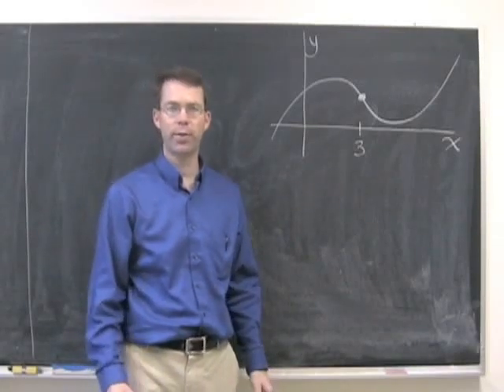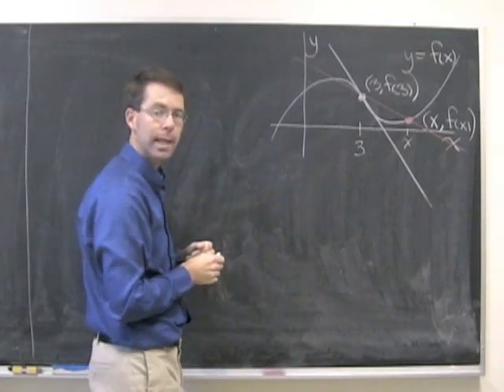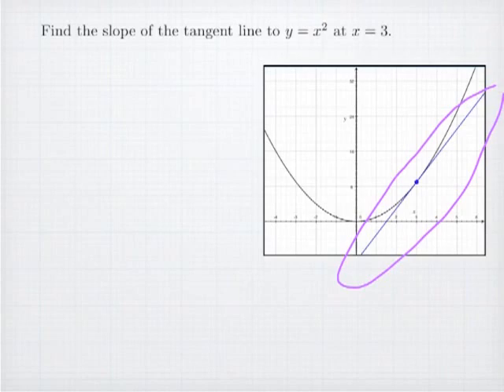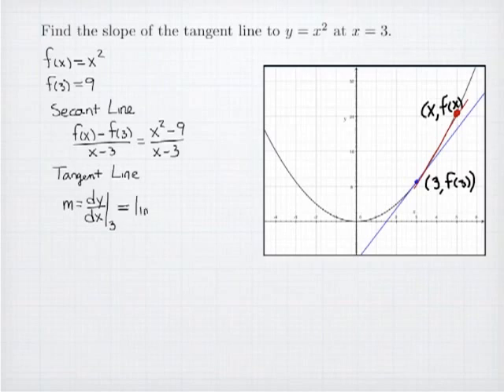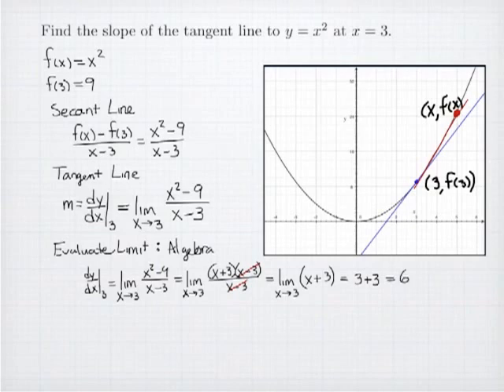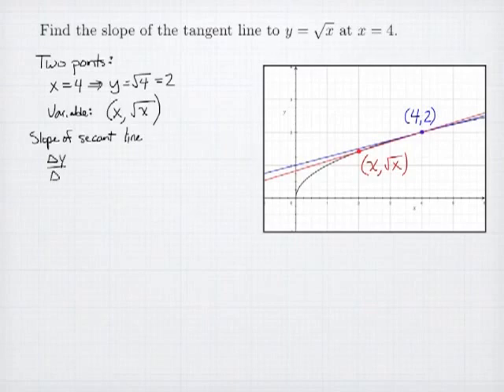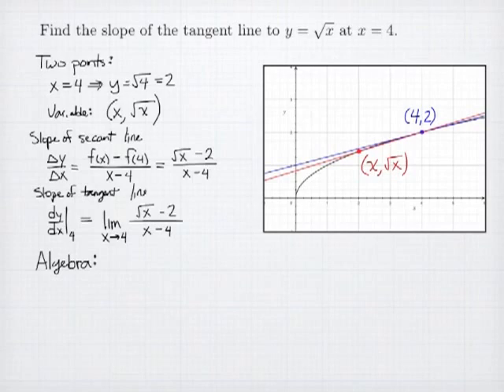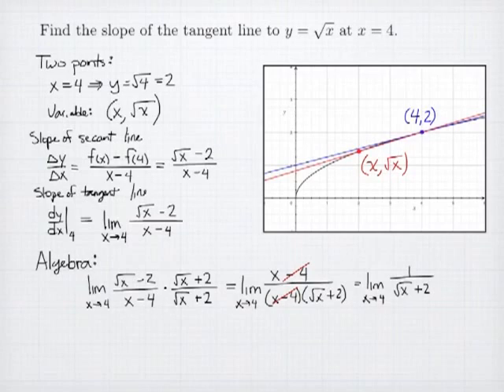Derivative Introduction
The derivative is a limit of the slope between a fixed point and a variable point where the variable point approaches the fixed point.  Two examples are provided.